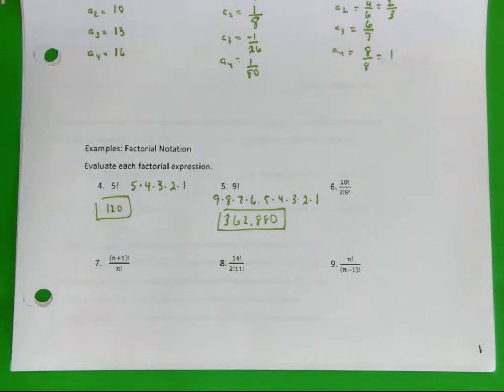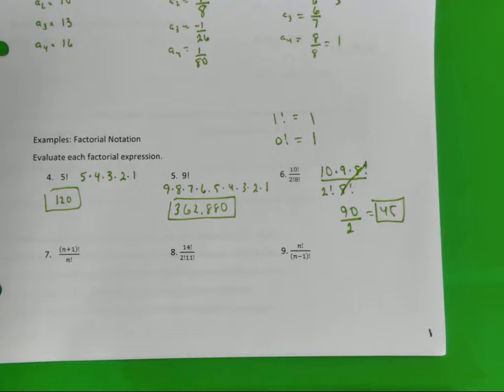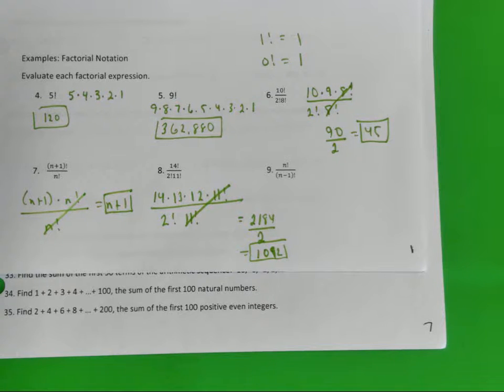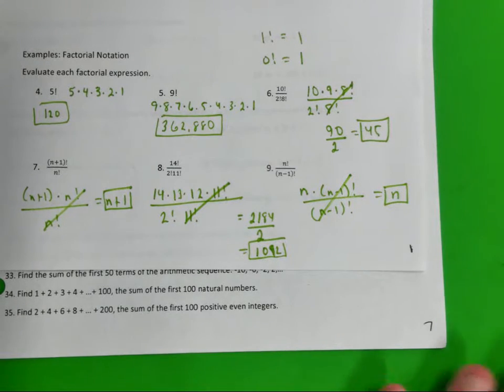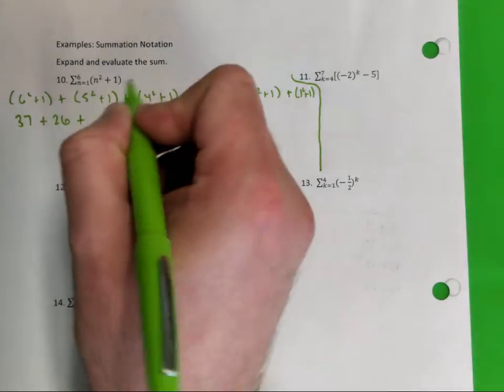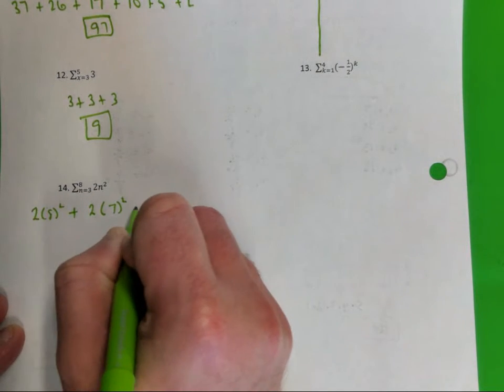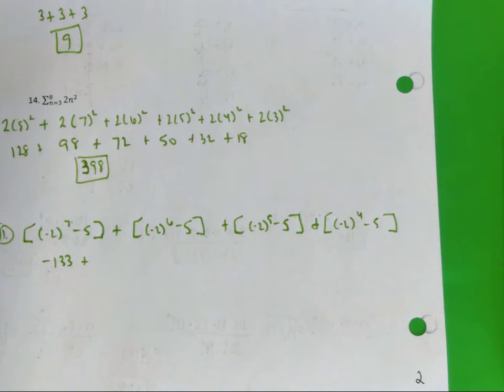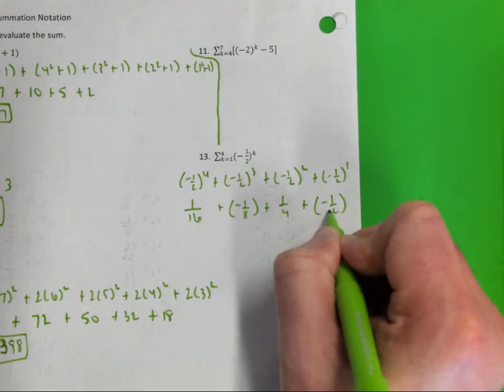Pre-AP PreCal Lesson for 03-05-18 HW: Page 7 #'s 1-17 odd